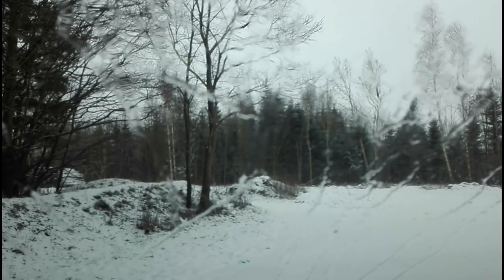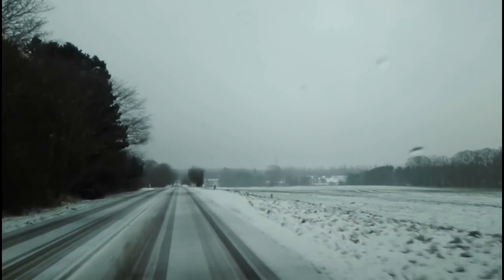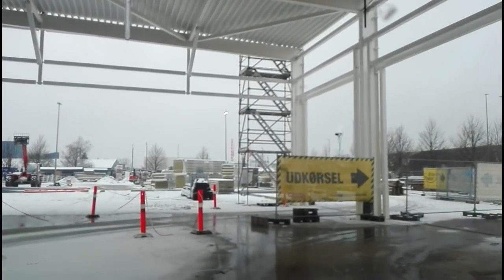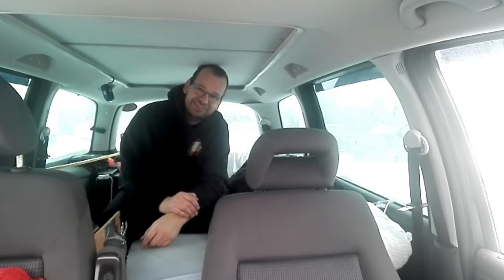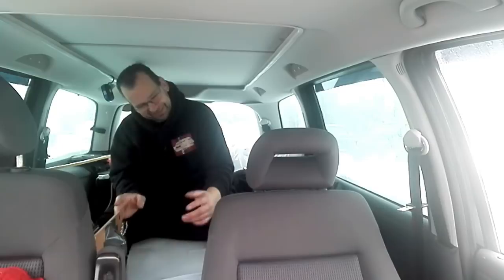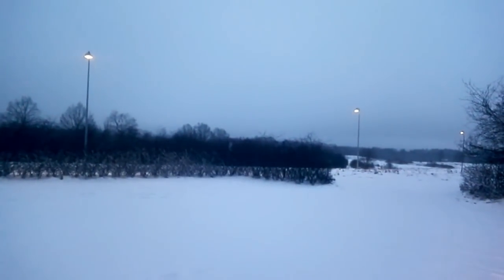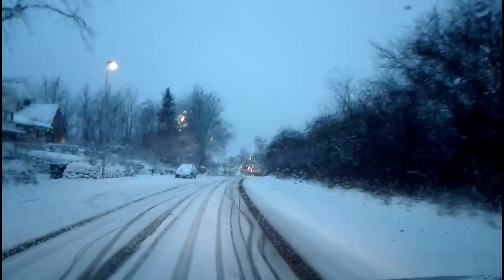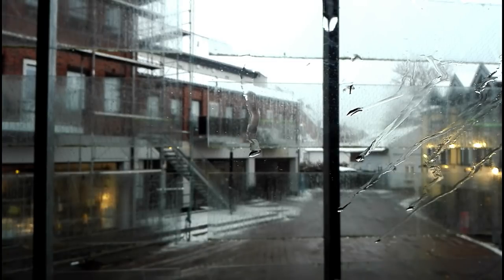Winter is here. Snow driving in The Raven. Vlog No. 40 Minivan Camper. Life is good. RV life.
Winter is here.
Snow driving in The Raven.
Vlog No. 40
Minivan Camper. Life is good. RV life.
Life is good. Full time RV. life Nomadic Dane.